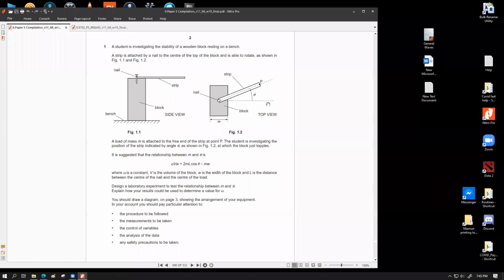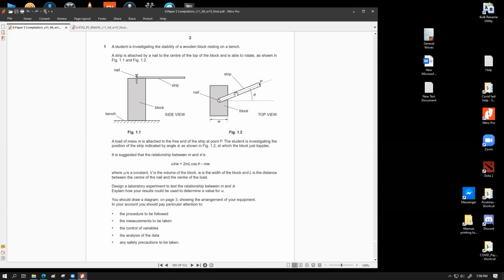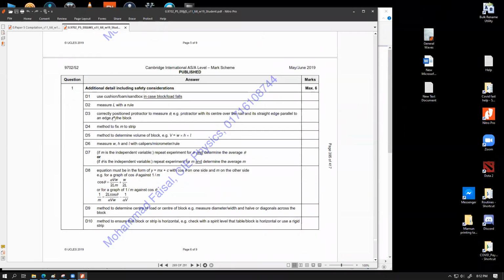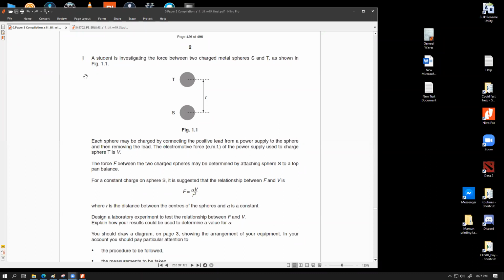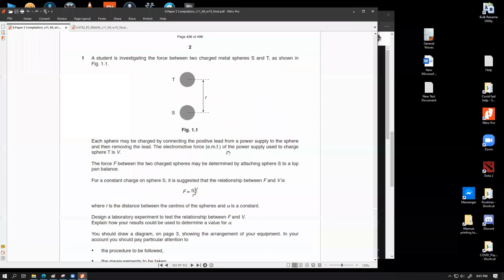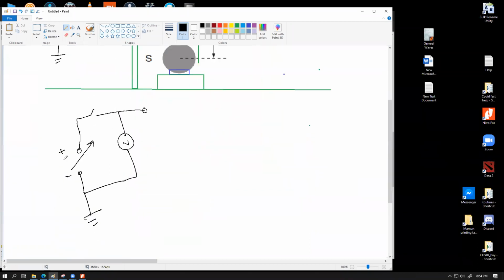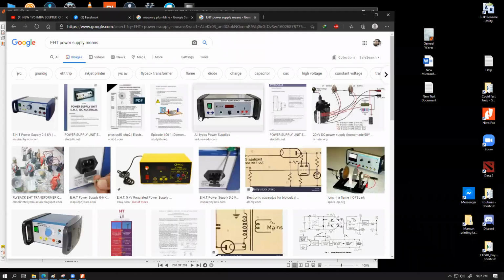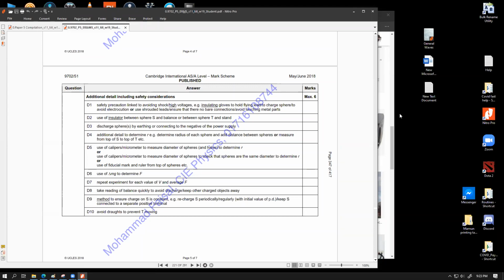A2 P5 lec 5